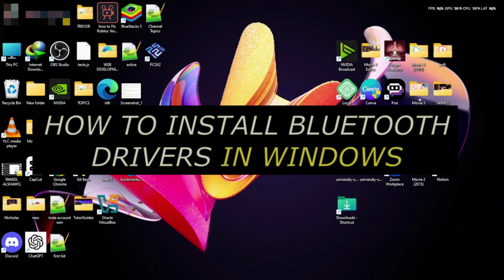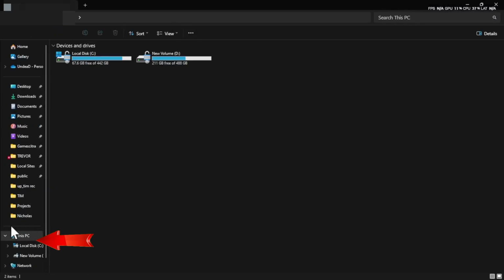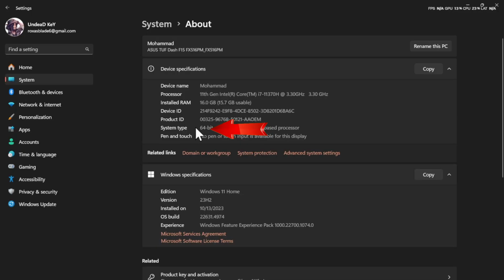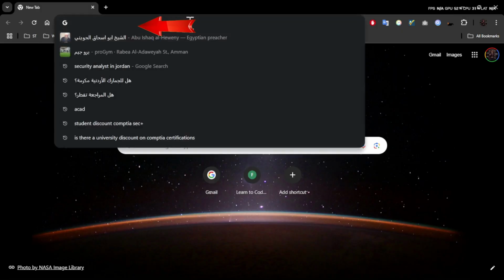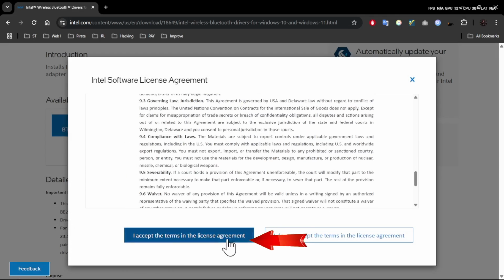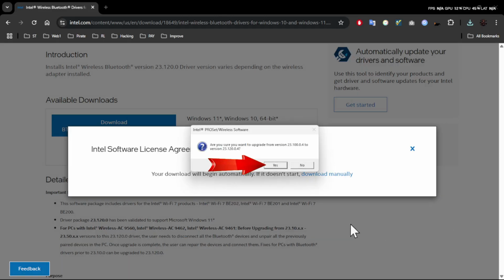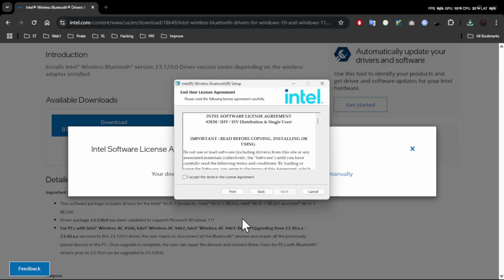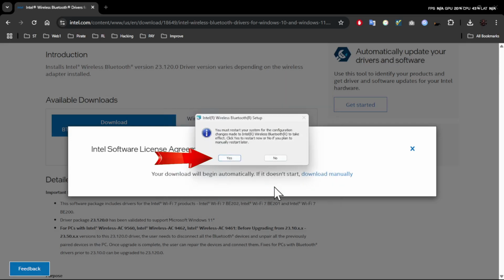How To Download And Install Bluetooth Drivers For Windows PC Or Laptop | Easy Guide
Learn how to download and install Bluetooth drivers for your Windows PC or laptop with this easy step-by-step guide. This tutorial walks you through finding the correct drivers, installing them properly, and troubleshooting common Bluetooth issues to ensure your devices connect seamlessly.

Enhance your Windows connectivity by mastering Bluetooth setup and driver installation. Whether you’re connecting headphones, speakers, keyboards, or mice, this guide provides clear, reliable, and simple instructions to get your Bluetooth working smoothly on Windows 10 or Windows 11.